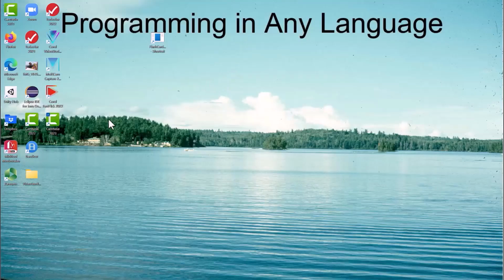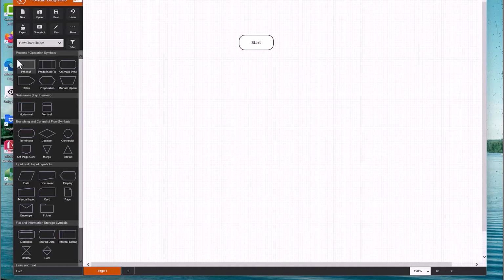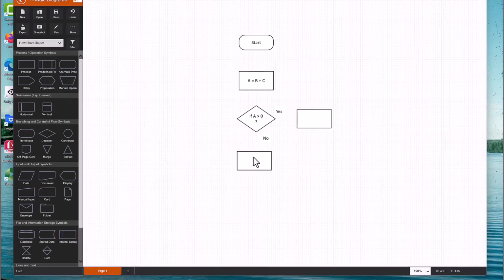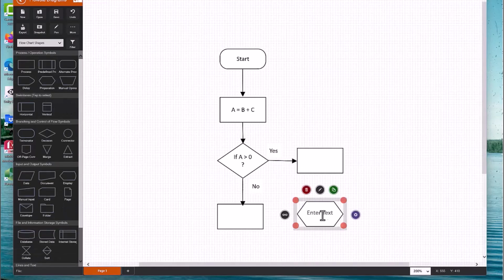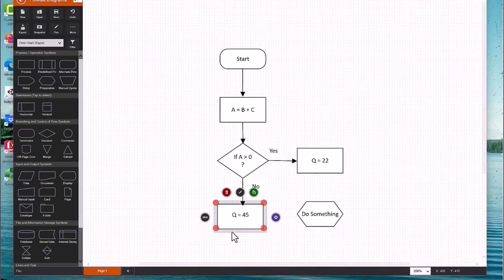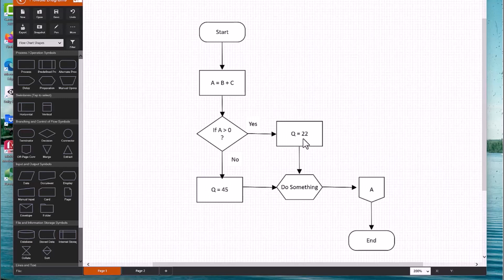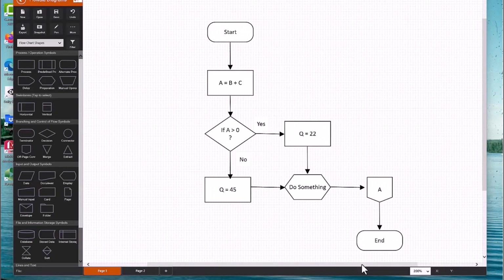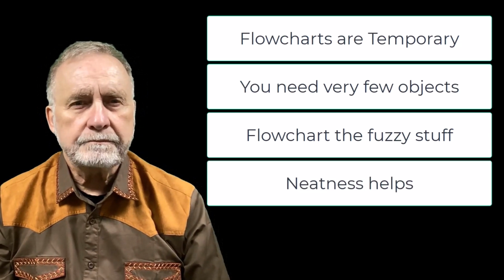Flowcharting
Up to now we’ve learned about decisions, and we’ve learned about looping.  The concepts aren’t too difficult.  At least they aren’t too difficult as we look at straightforward applications.  Things can get a little dicey, however, when applications get complex.  That’s when we really need that plan.  And that plan is a flowchart.

I touched on flowcharting back in the decision section when we looked at the nested decision structure.  Remember?  One “if” statement was inside another.  Flowcharting that concept allowed us to see the logic and how complicated it might get. Well loops can be nested as well.  Not only that but just a single loop might be better understood if we could see a picture of what we are trying to do.  Best to flowchart it.

And flowcharting does not have to be complicated.